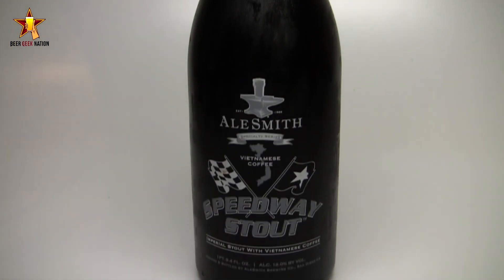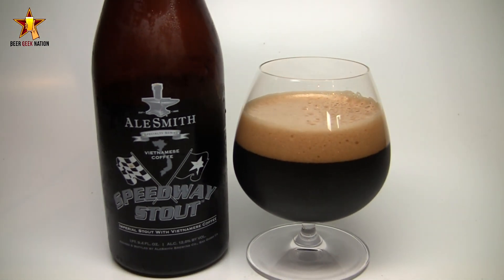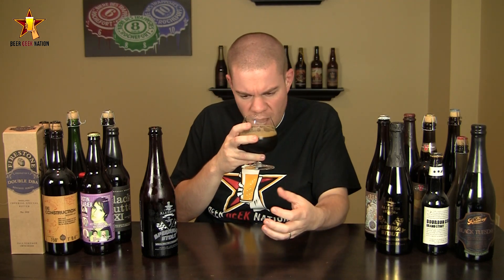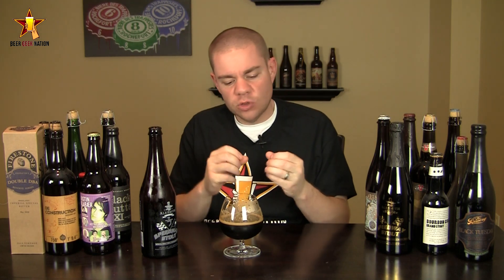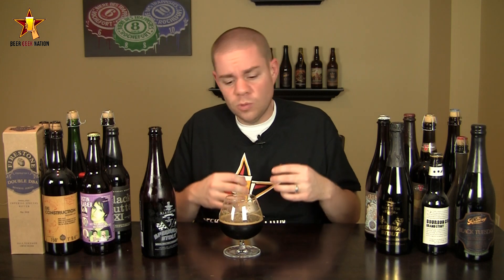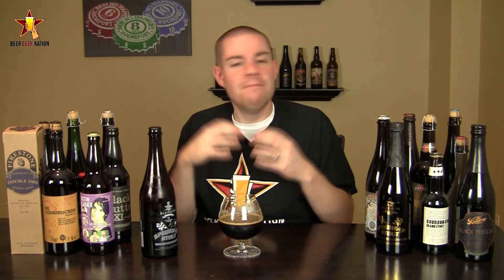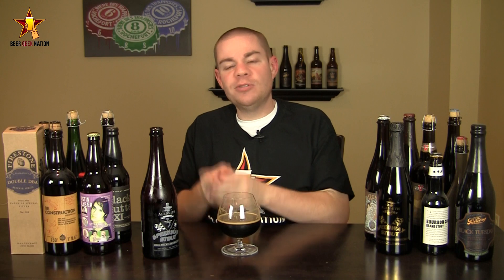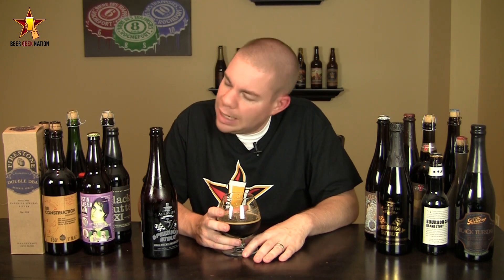AleSmith Speedway Stout (Vietnamese Coffee, 12% ABV) | Beer Geek Nation Craft Beer Reviews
AleSmith Speedway Stout (Vietnamese Coffee)
AleSmith Brwing Co.

Speedway Stout brewed with Vietnamese Coffee and Lactose